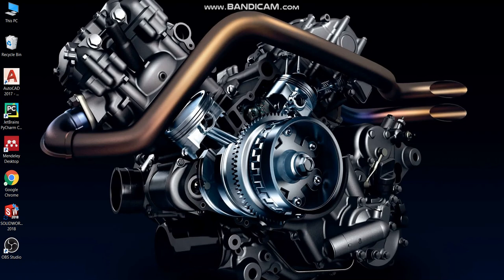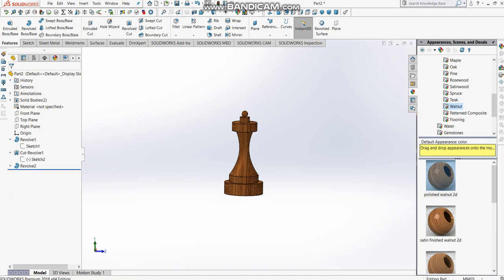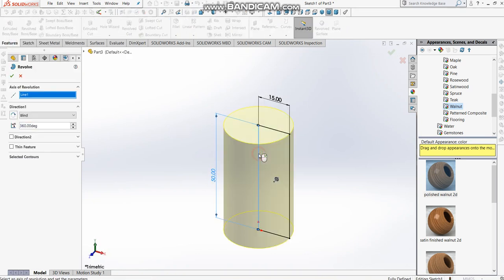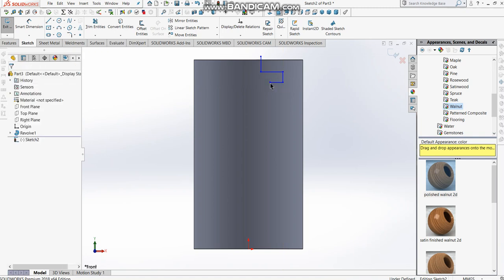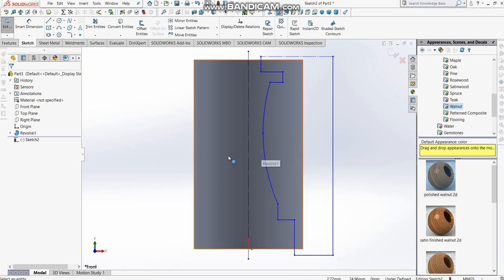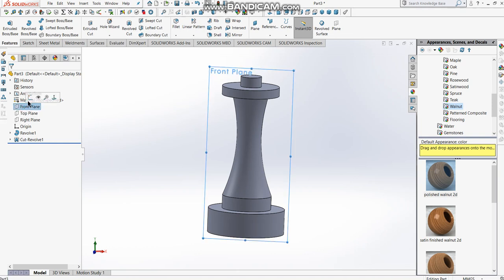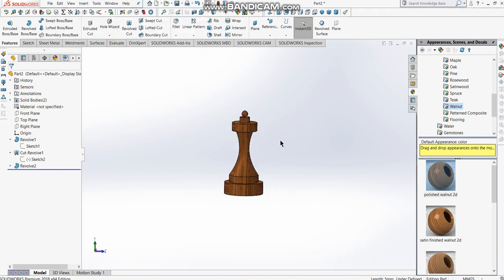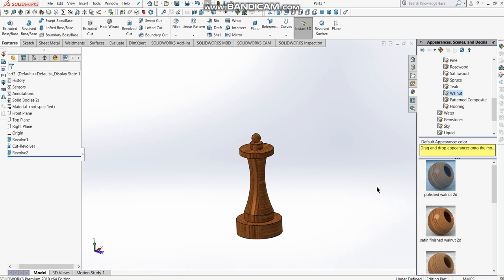Solidworks Revolved Cut -12-Lets Explore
In this tutorial you will learn Revolved Cut feature of Solidworks. This tool helps to remove materials from 3D model im closed profile along an axis.